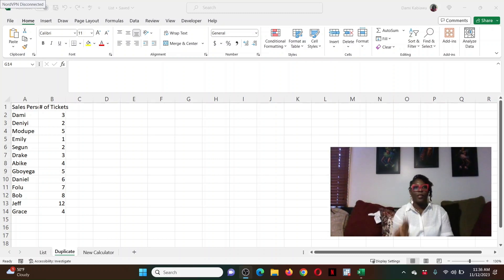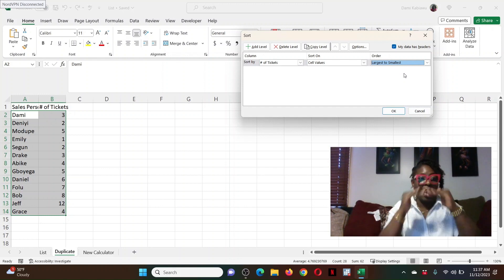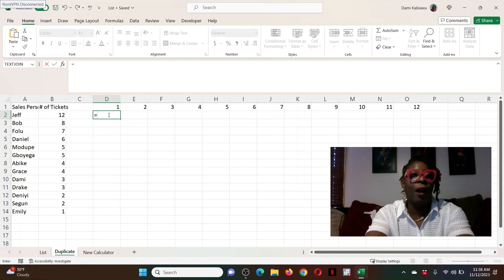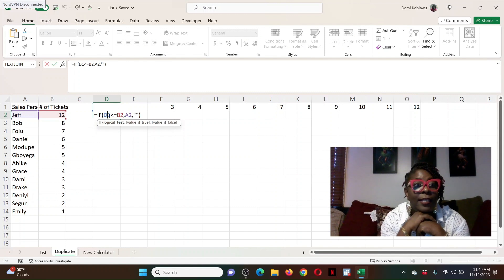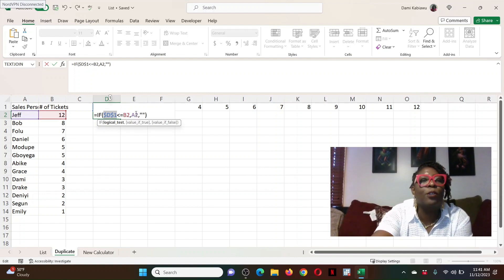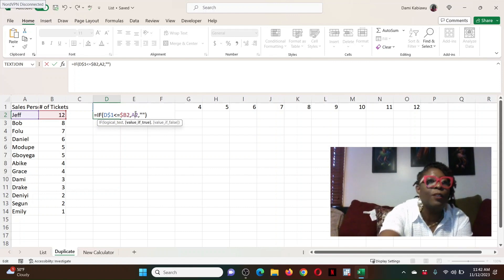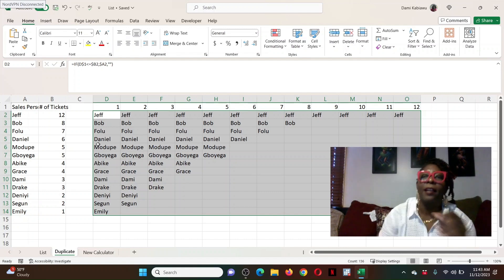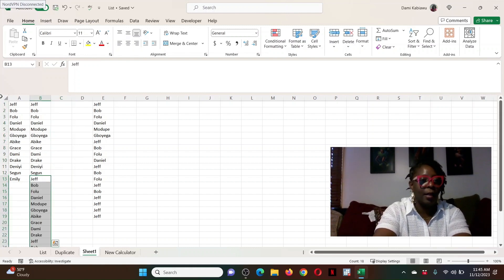Excel HowTo: Create Duplicate Values in Excel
Someone had a ticket purchased list created using Google Forms. Buyers could purchase up to 12 tickets and each ticket is then be entered into a draw.
Question: How do you duplicate the names in Excel using the number of tickets purchased?
Intro 00:00
Create logical if statement 02:09
Create a more efficient if statement 03:02
Copy and paste output without formula 06:40
Stack the data 07:15